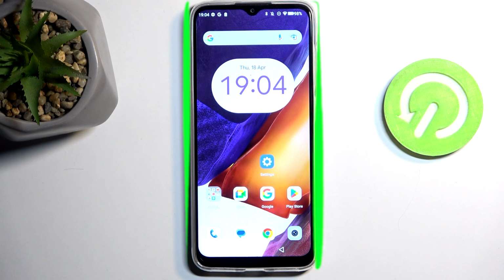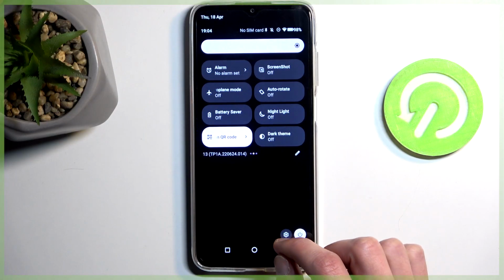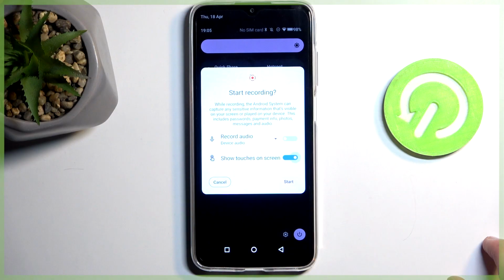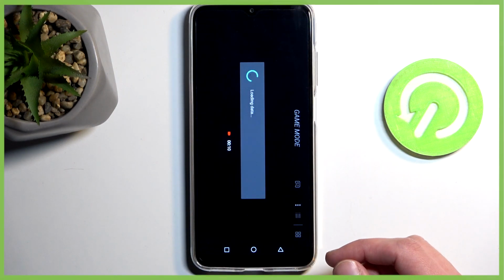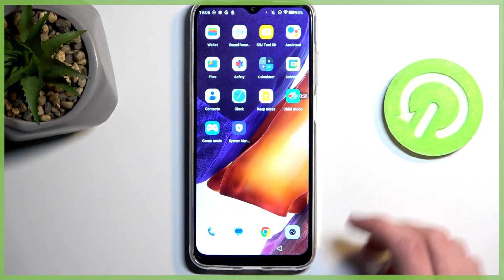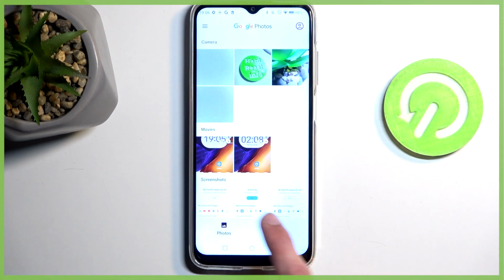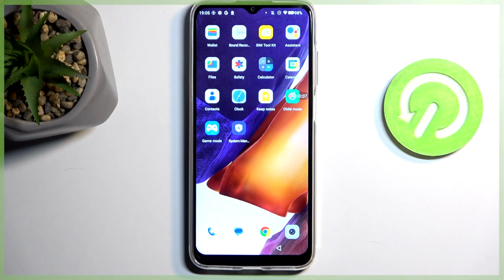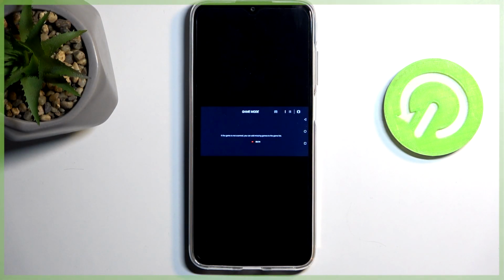CUBOT X70 – How to Record Screen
Learn how to record your screen on the CUBOT X70 with this easy step-by-step guide. In this video, we show you how to access the built-in screen recording feature, choose audio options, and save your recordings directly to your device. Whether you want to capture app activity, create tutorials, or save important moments, the CUBOT X70 makes it simple to record everything on your display. We also explain where to find your saved screen recordings and mention some limitations, such as certain apps blocking screen capture. Follow along to make the most of your CUBOT X70 screen recorder and start capturing your screen today.

How to record screen on CUBOT X70?
How to find saved screen recordings on CUBOT X70?
Why is screen recording not working on some apps with CUBOT X70?

0:00 Start and open notification panel
0:15 Find and enable screen recorder
0:35 Choose audio and touch options
1:00 Start recording your screen
1:30 Stop and save the recording
1:50 Locate screen recordings in Photos app
2:10 Limitations with certain apps